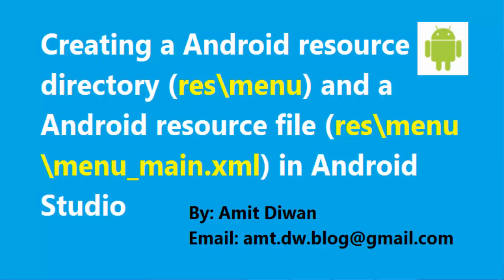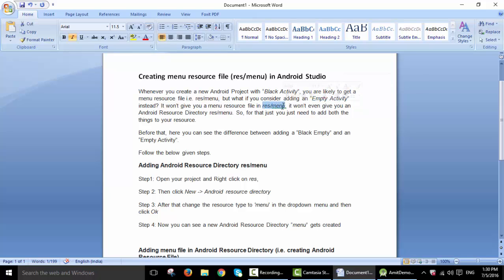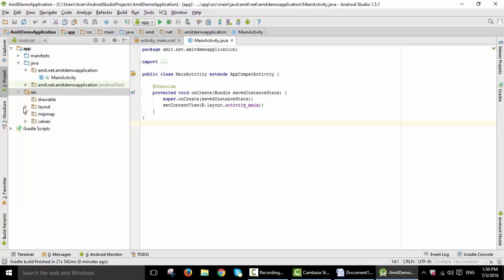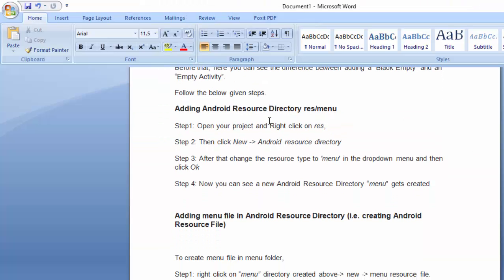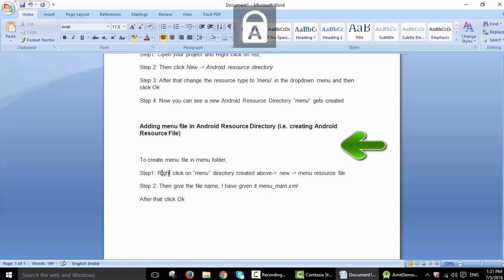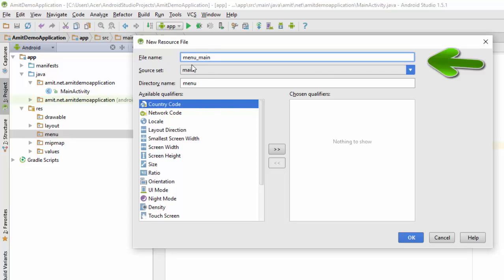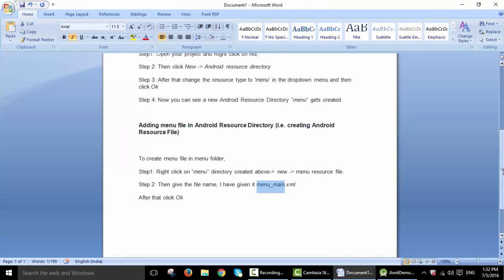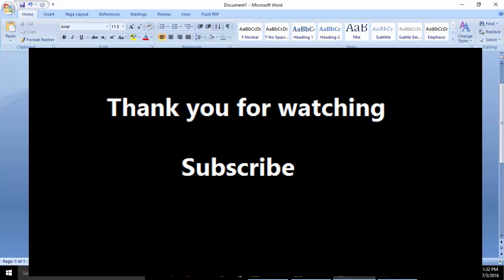Android: Creating a menu resource directory and menu resource file in Android Studio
Learn how to create an Android Resource Directory and then an Android Resource File in that directory in Android Studio.

Here, we will create a menu resource file with Empty Activity:
- Android Resource Directory: res/menu
- Android Resource File: res/menu/menu_main.xml